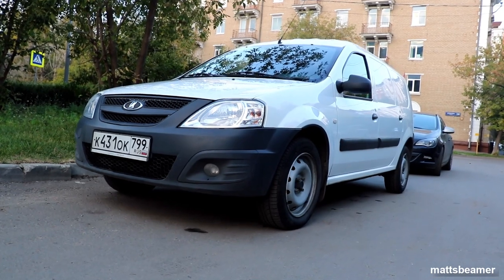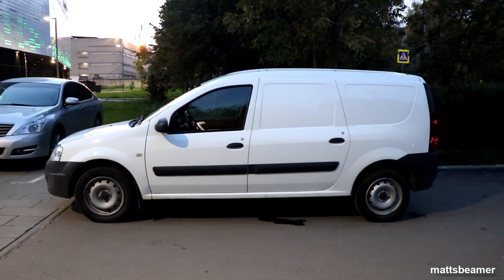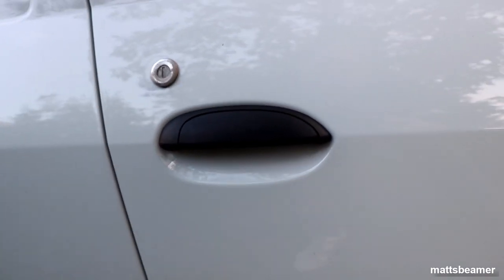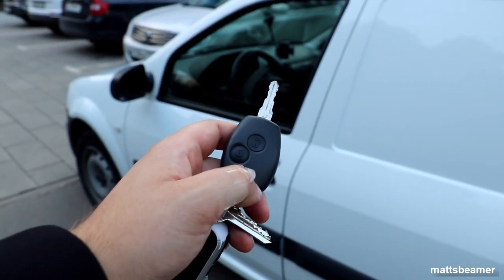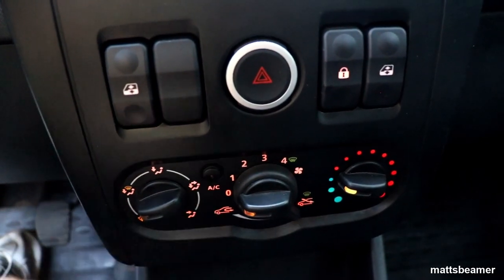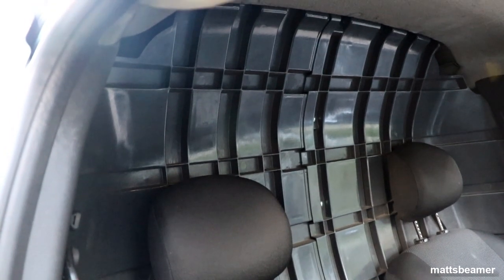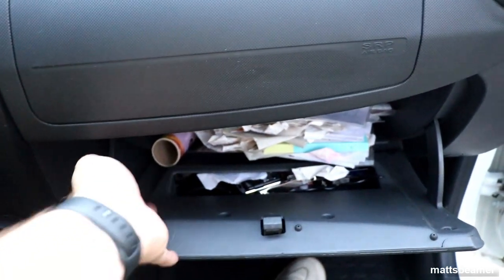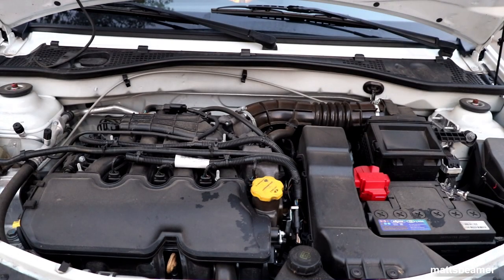2019 LADA LARGUS Van. 1.6 Interior, exterior detailed in-depth tour. Engine Start-up Exhaust English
Hello guys and welcome to mattsbeamer
This video was made possible due to the kindness of my friend Nikita from The Hanger Steak&Grill, which is located at the Rassvet shopping centre in Koptevo Moscow, for allowing me to film their van.

It's the first van on my channel, and what makes it cool is, it's a Russian Van called the Lada Largus. I hope you like the video, sorry if the video isn't as detailed as usual I ha to race against the sun.